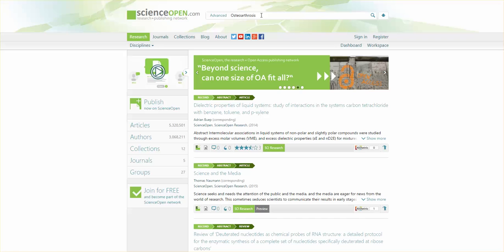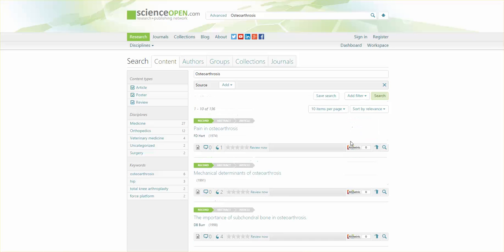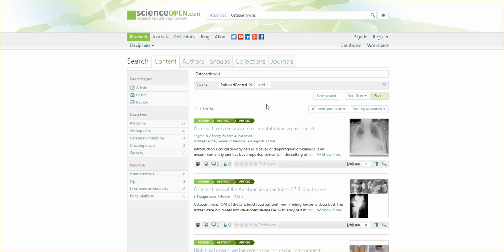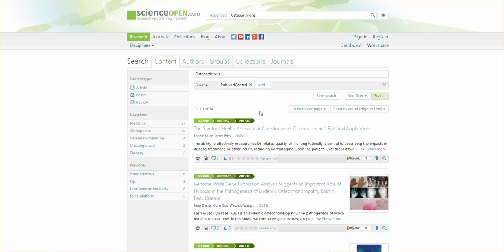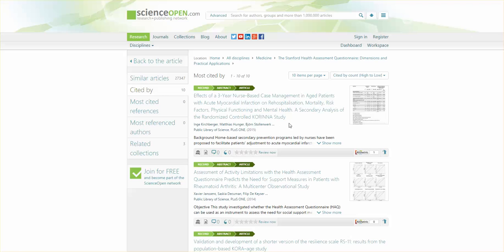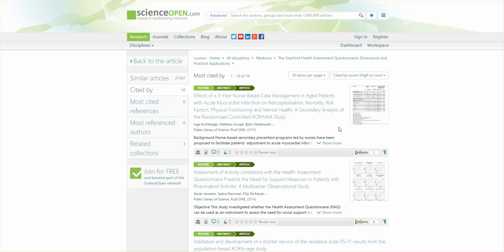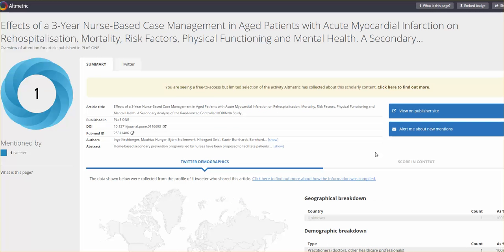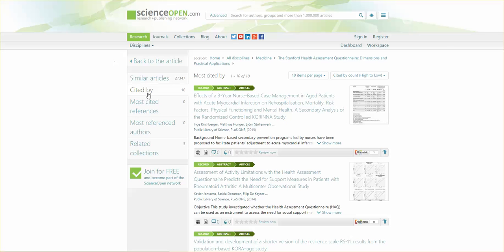ScienceOpen2.0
A brief walk through of the August release of the site that includes toll access stubs and new filtering tools including citations.